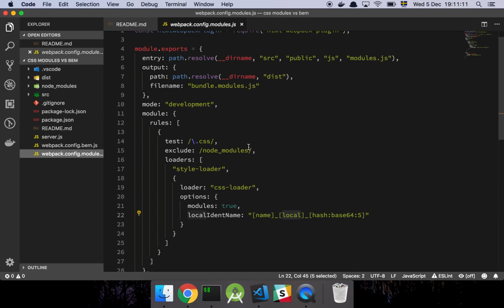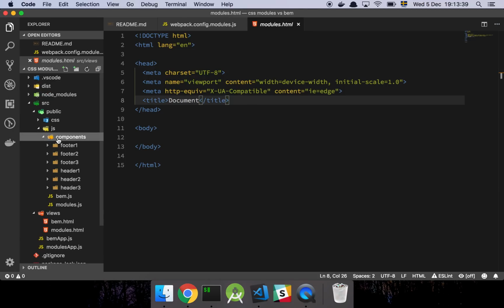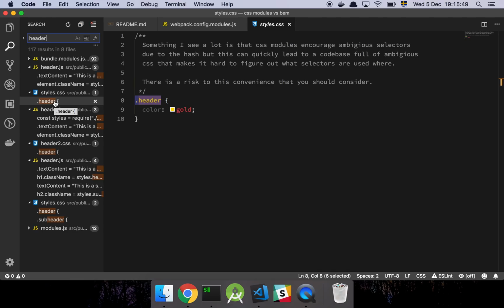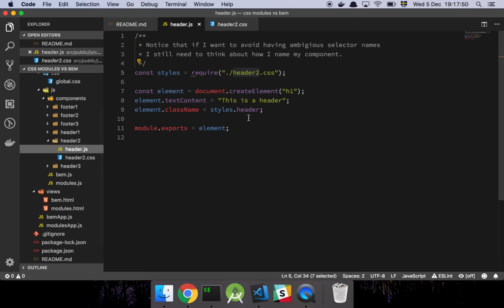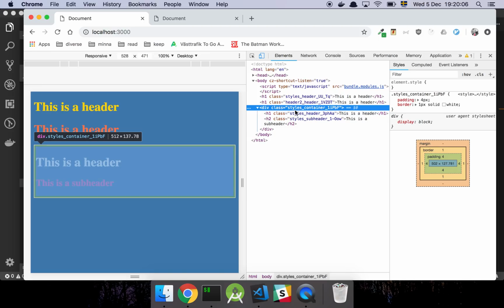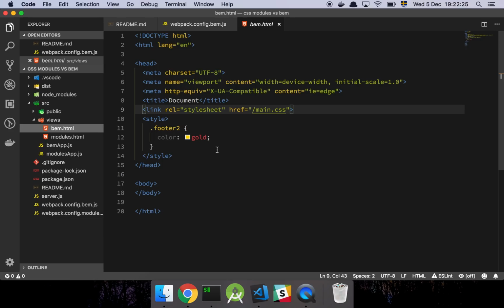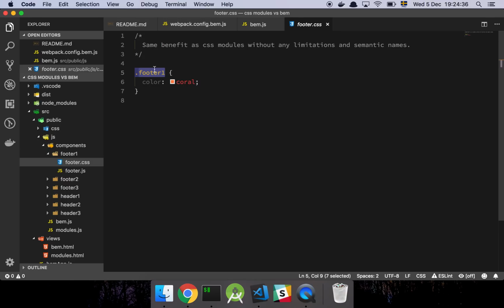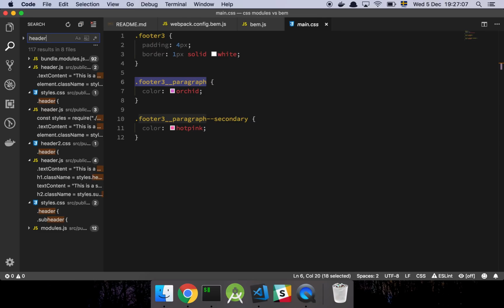Css modules vs BEM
In "Css modules vs BEM" I share some considerations to remember when you are working with large projects.